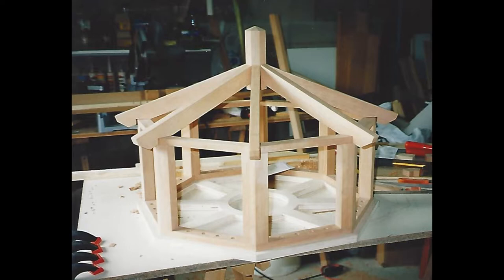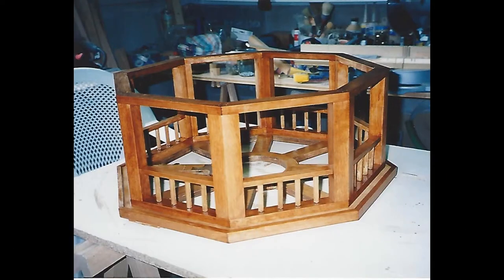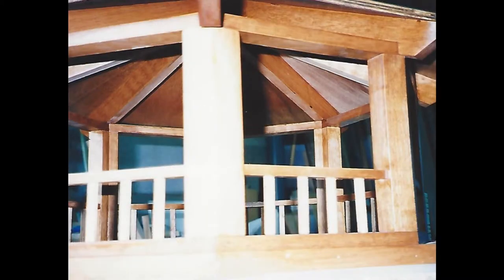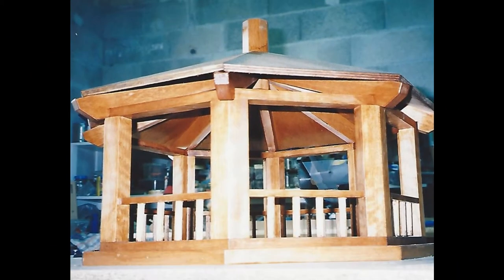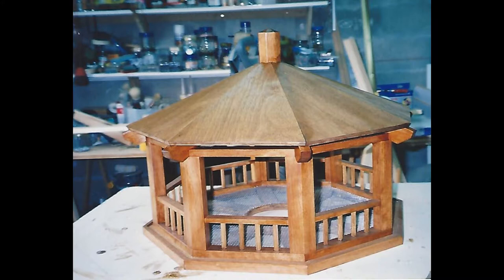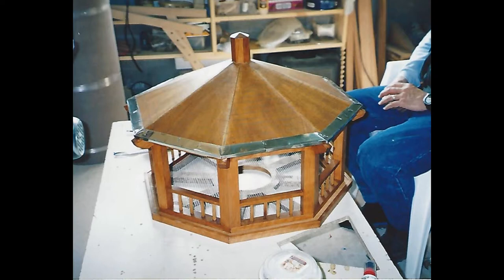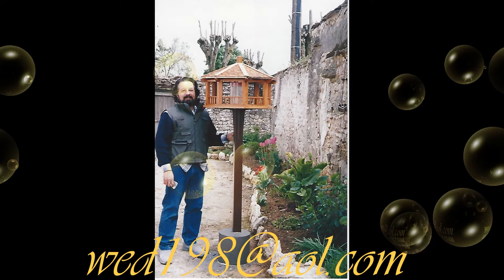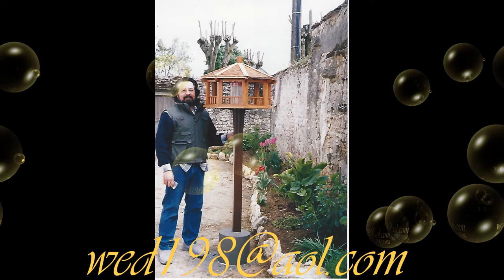Bird Feeder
This video is a slide show of the Bird Feeder I made when I lived in France.  It is a step by step description of how I built it and what I used.